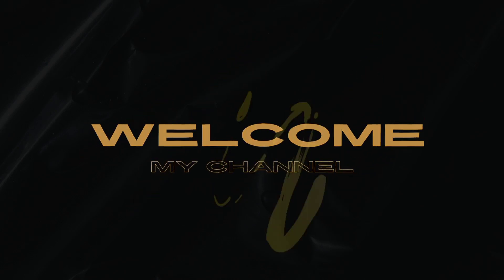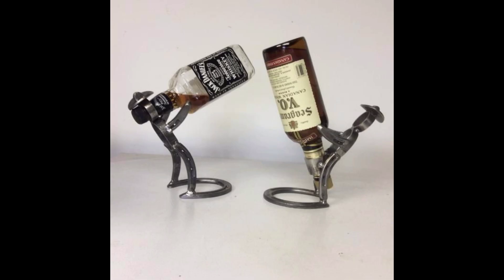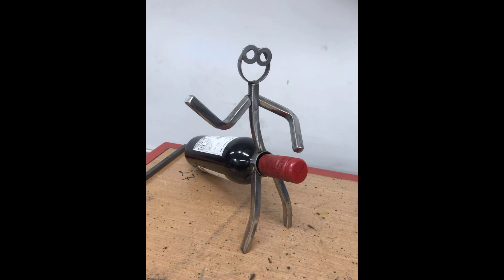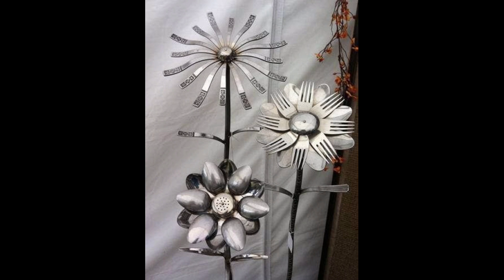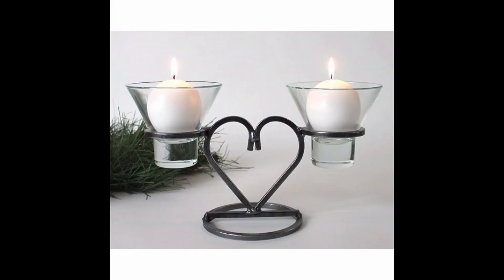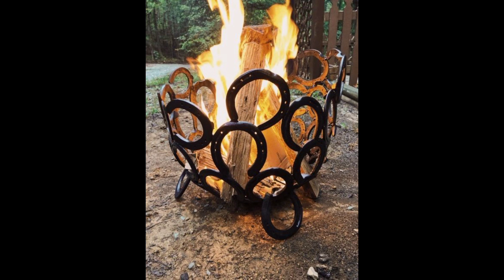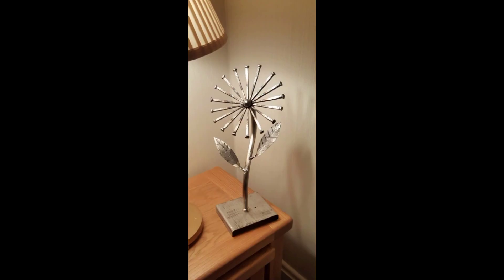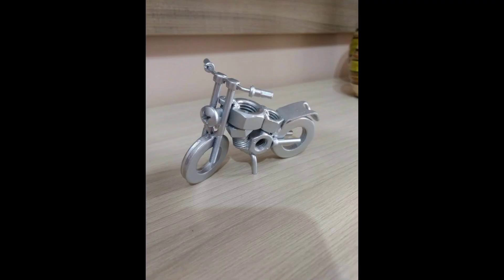How to Make Small Welding Projects From Scrap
Making small welding projects from scrap lets you practice your skills without expensive materials. Bring new life to old and discarded items